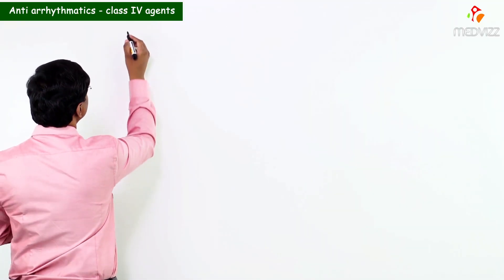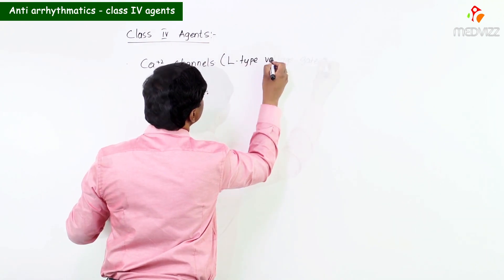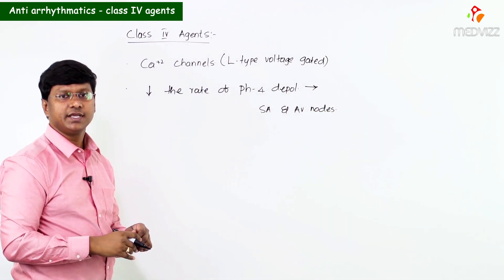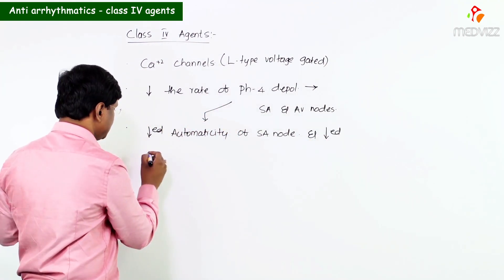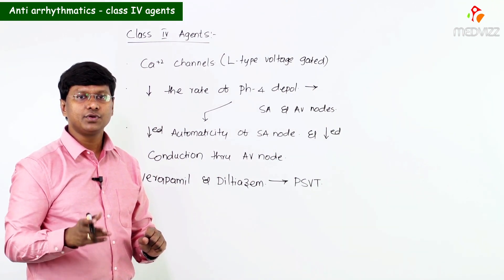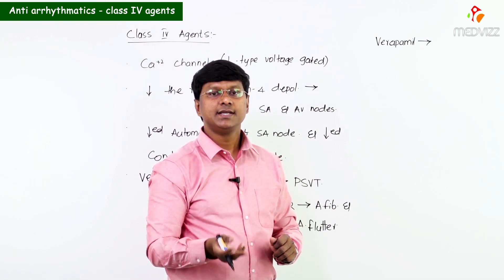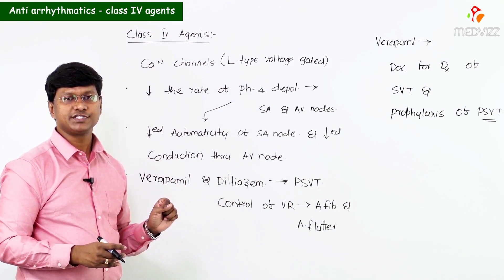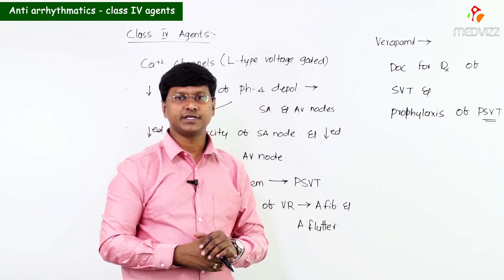Anti Arrhythmic Drugs - Class 4 :- Pharmacology - USMLE, NEET PG, INI-CET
Antiarrhythmic drugs are used to prevent recurrent arrhythmias and restore sinus rhythm in patients with cardiac arrhythmias. These drugs are classified based on their electrophysiological effect on the myocardium. Antiarrhythmic drugs do not improve the survival of patients with non-life-threatening arrhythmias and may increase mortality, particularly in patients with structural heart disease. They are associated with severe adverse effects, primarily due to their proarrhythmic effects on the myocardium. Patients who have received an intravenous antiarrhythmic should be monitored closely with serial ECGs.